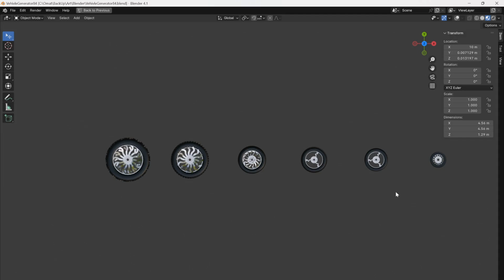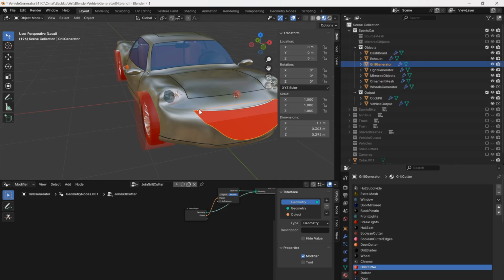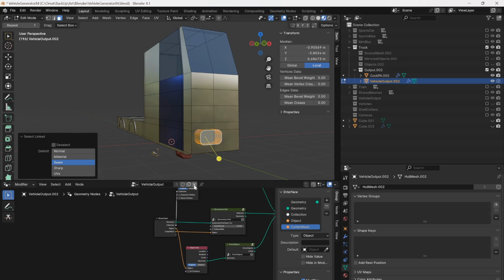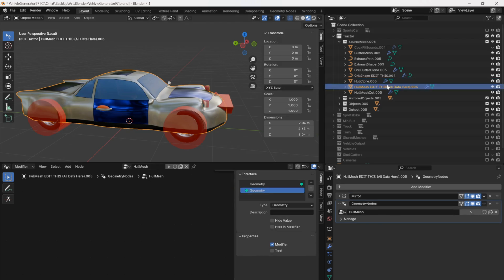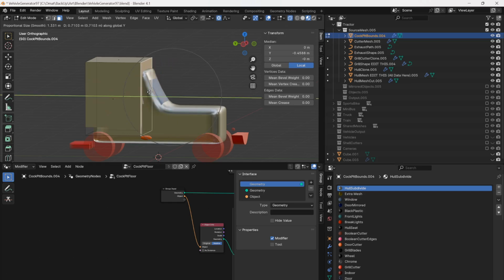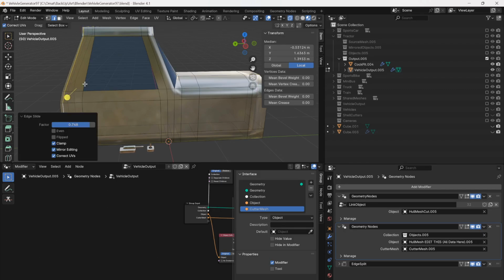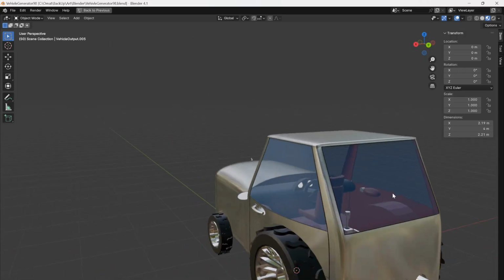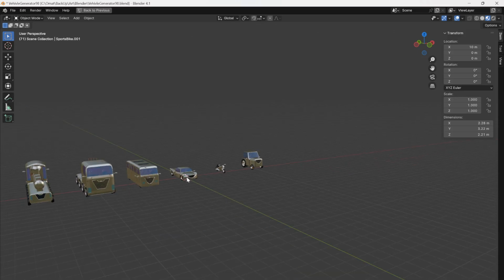Blender Vehicle Generator